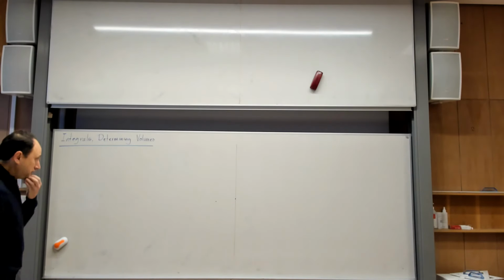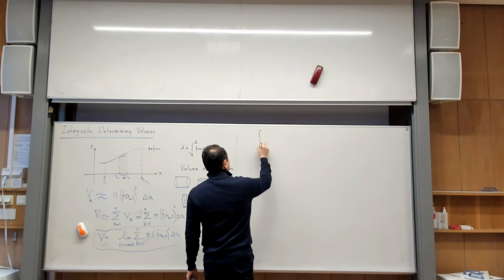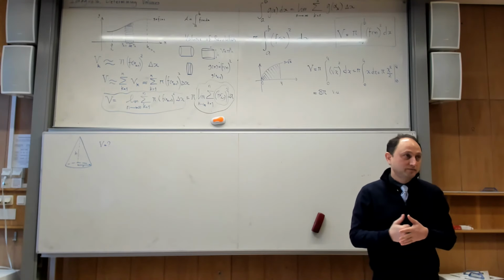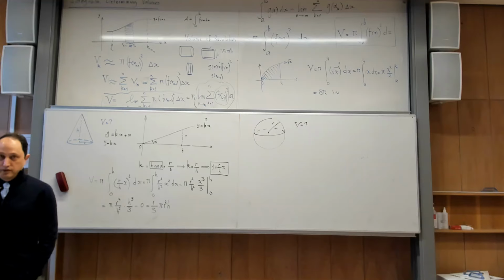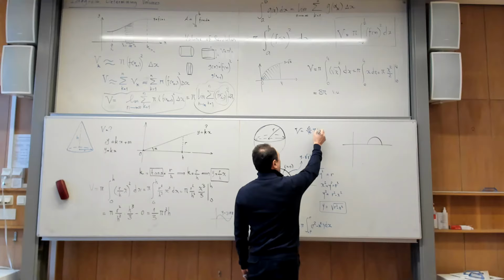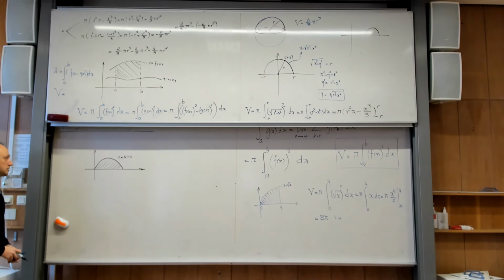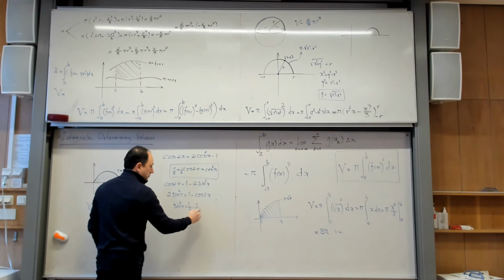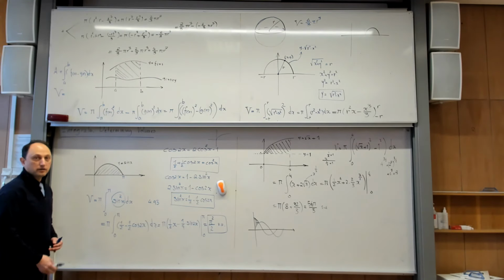Matematik 4, Integrals, Volumes of Revolution, Part 1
In this video, I discuss about the relation between integral and volume.